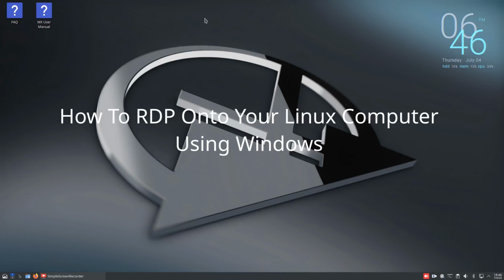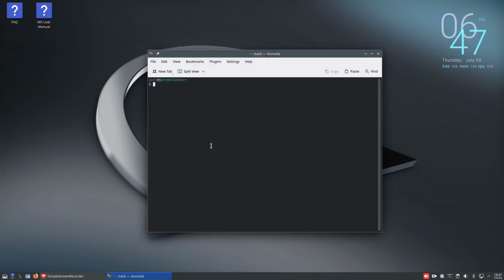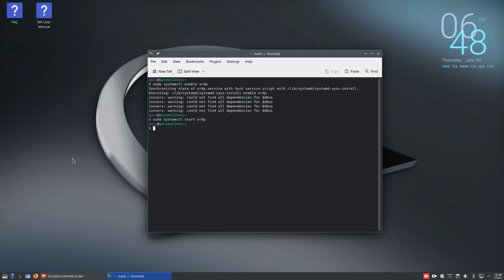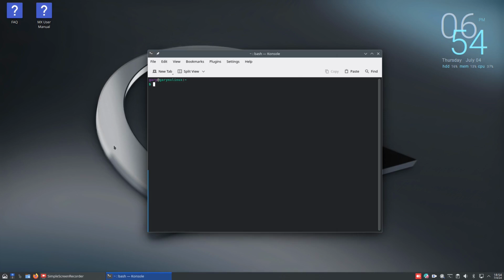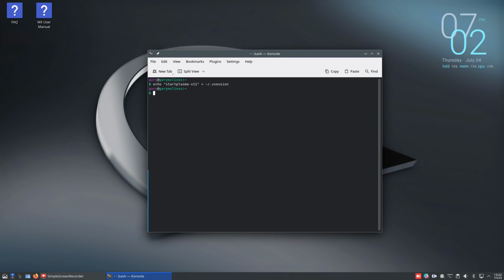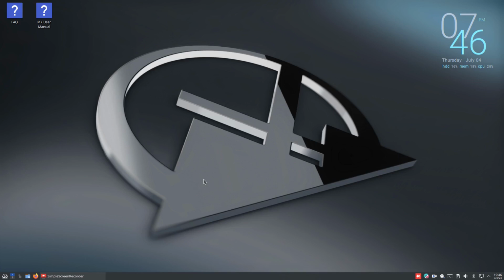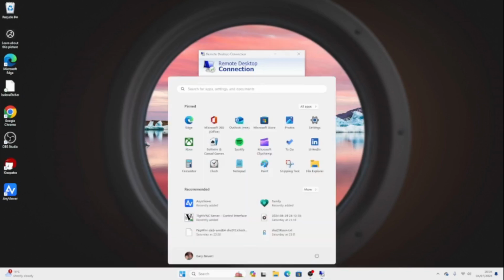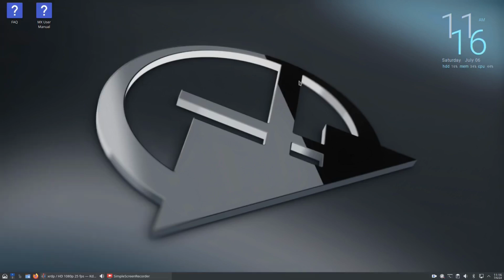How To Set Up Remote Desktop On Linux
This guide shows you how to set up xrdp to enable you to log in to your Linux machine using Windows